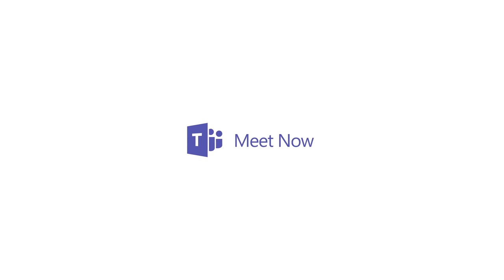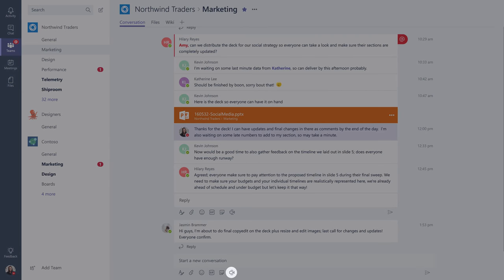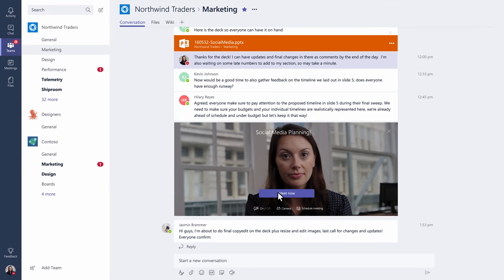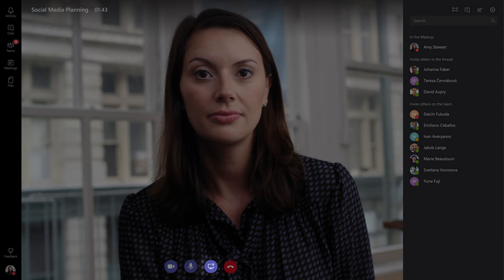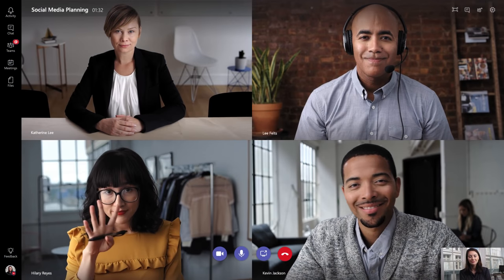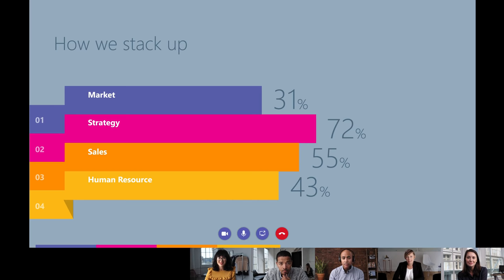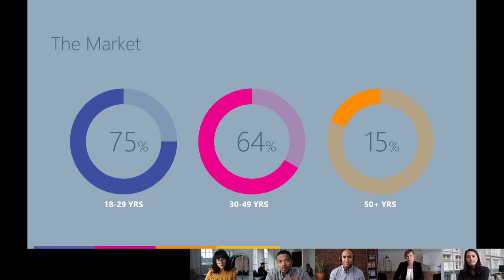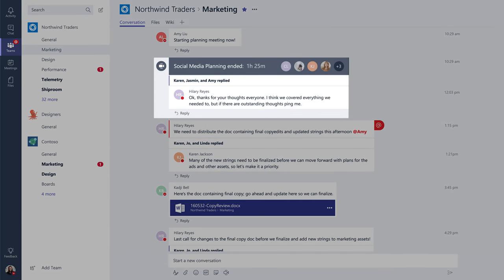Have Meetings in a Channel with Microsoft Teams